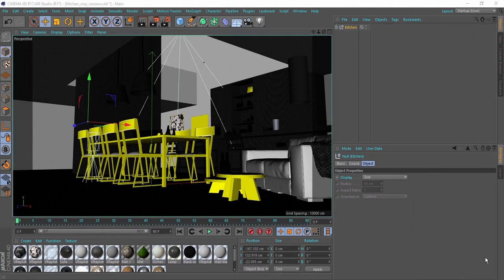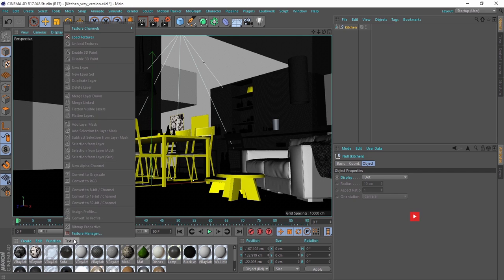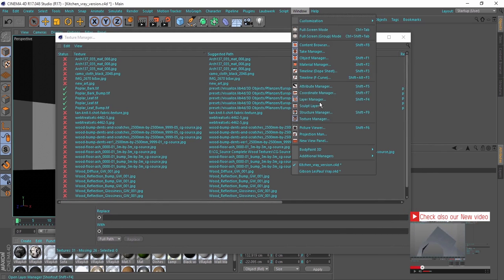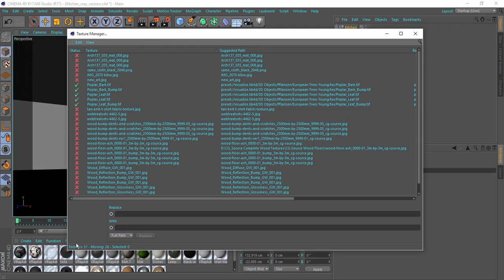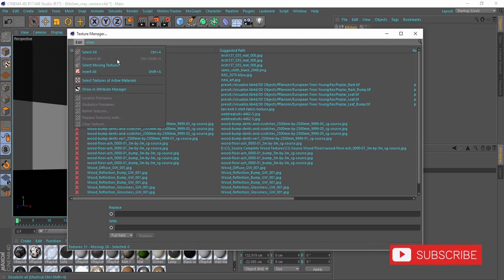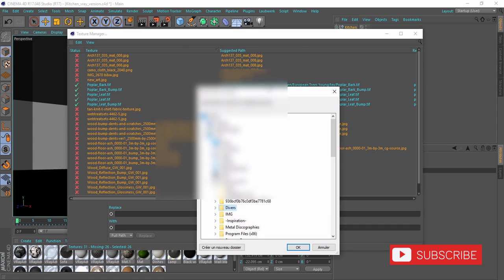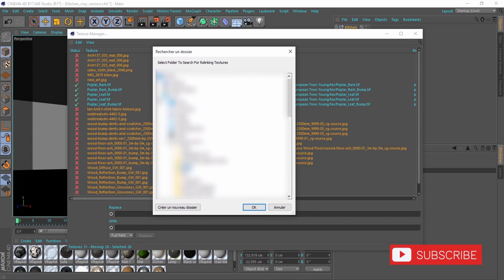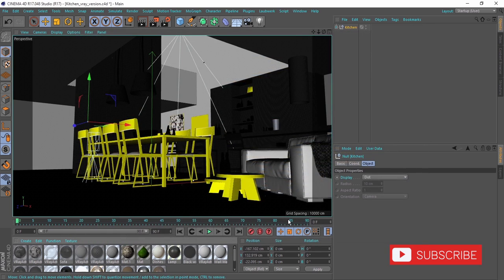Saturday tips - TIP 01 - How to relink missing textures (Cinema4D)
-In this TIP we will see how to relink all the missing textures in cinema4D without having to load each texture individually,